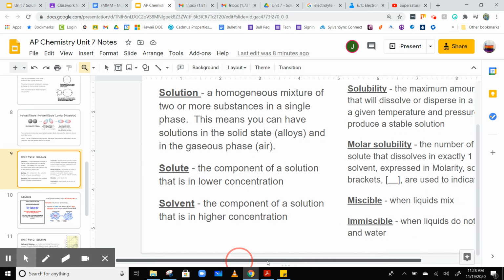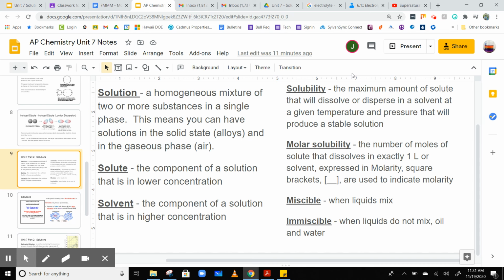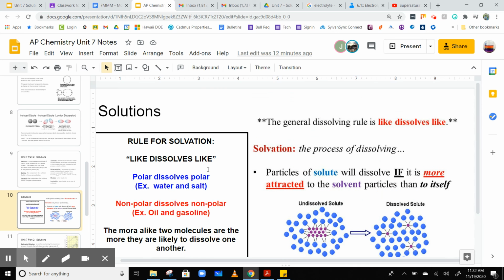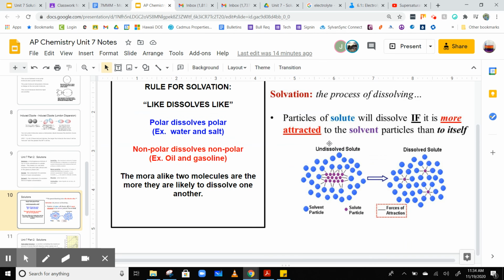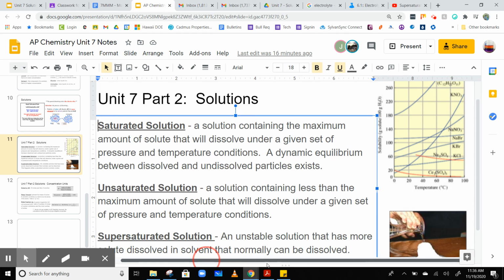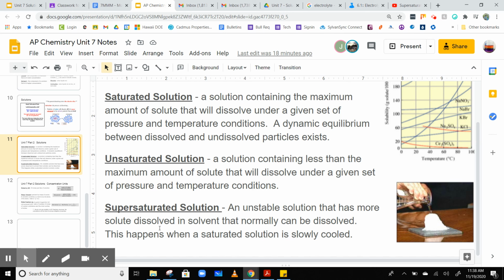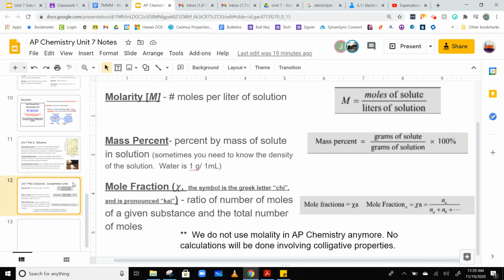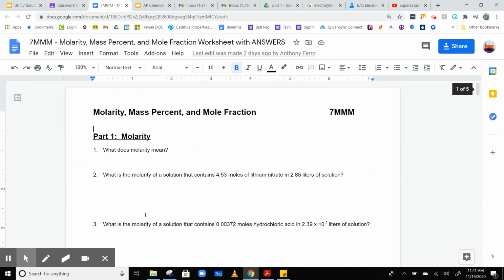AP Chemistry Unit 7 Solutions Notes Part 1